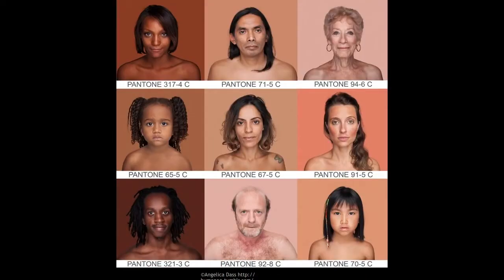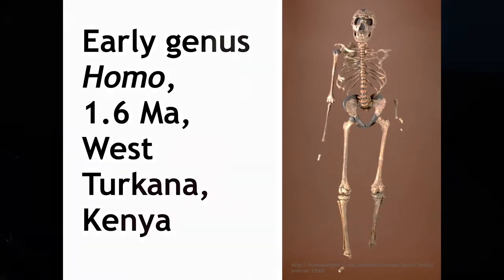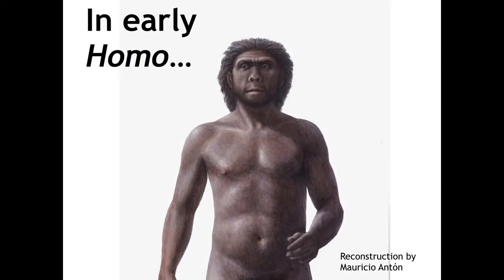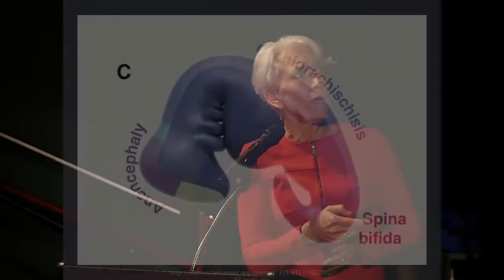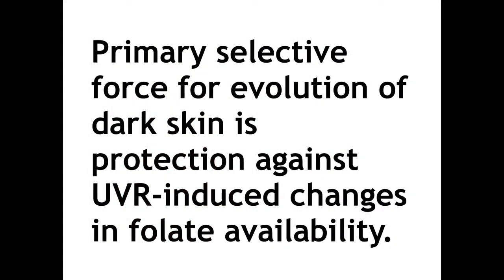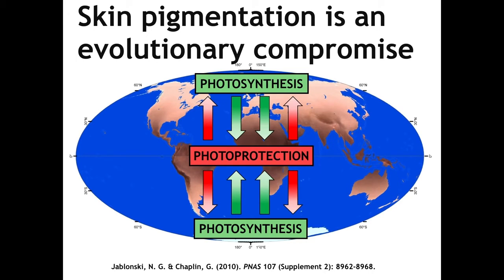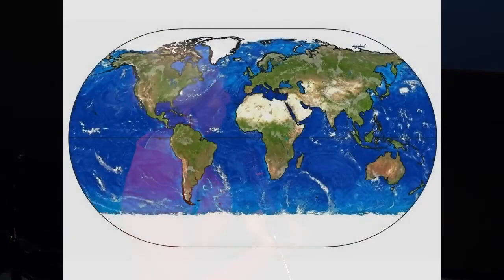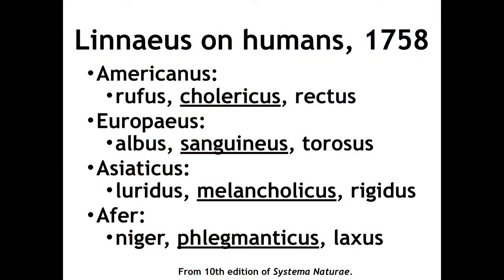The Evolution of Human Skin Color by Nina Jablonski : Races are a Racist Creation by Europeans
Creation of Races was a criminal act by Europeans who had figured that if they claim there superior the they can steal, rape, murder, other persons of this world witrh impunity. This started in about 1600 AD. Dr. Nina Jablonski and her colleagues inform the world on how humans get their skin color.